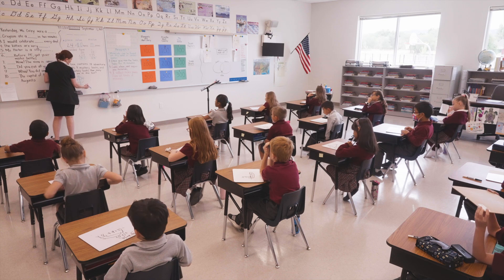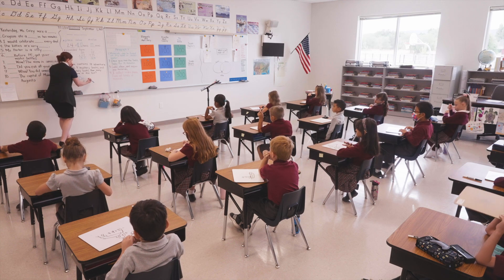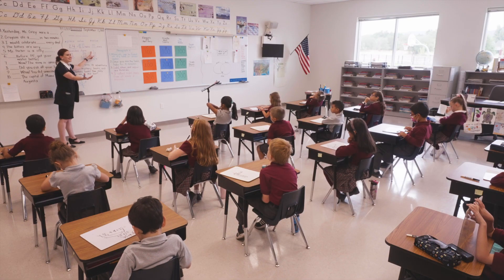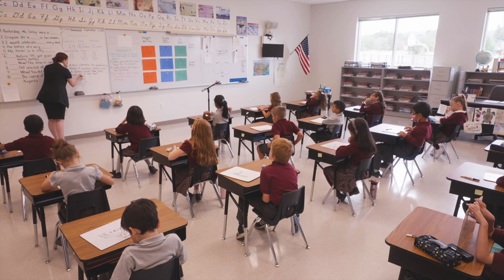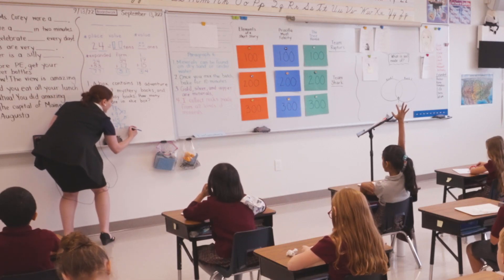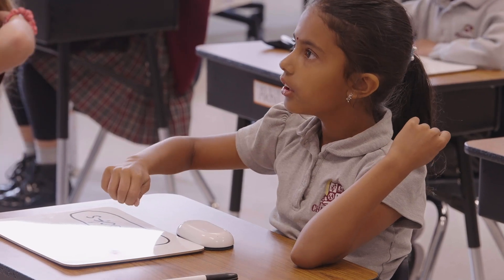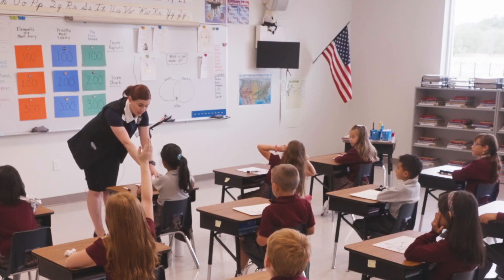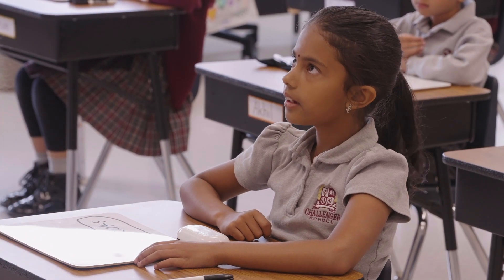Peek Inside a Challenger Grade 2 Math Lesson | Challenger School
Peek inside this second-grade classroom as Challenger students are learning to solve math equations. Watch how the teacher guides students to confidently solve problems on their own.